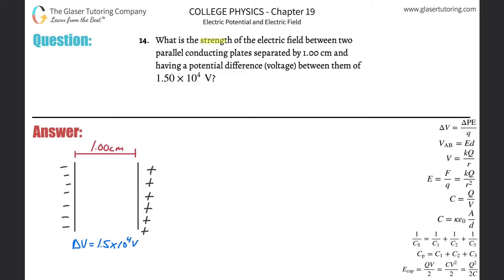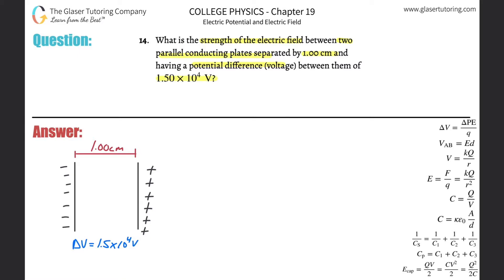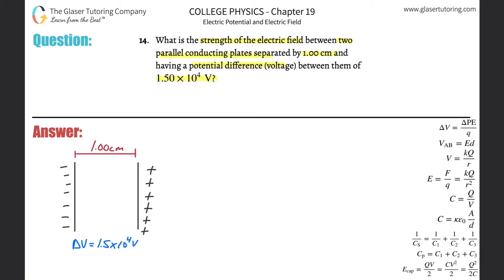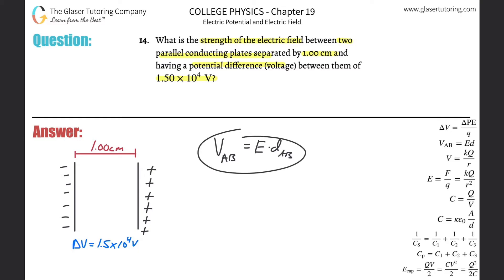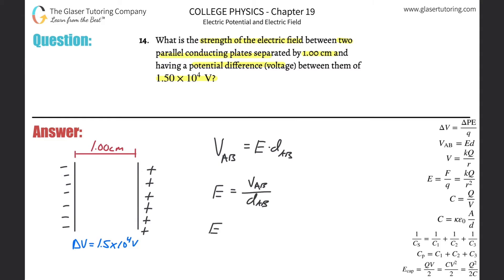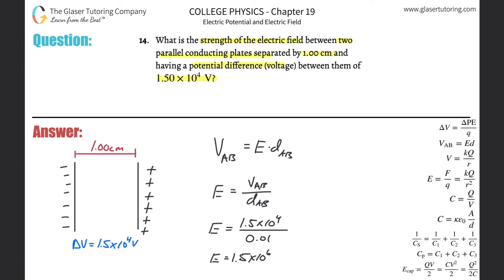19.14 | What is the strength of the electric field between two parallel conducting plates separated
What is the strength of the electric field between two parallel conducting plates separated by 1.00 cm and having a potential difference (voltage) between them of 1.50×10^4 V?